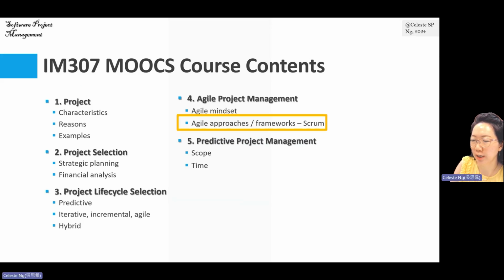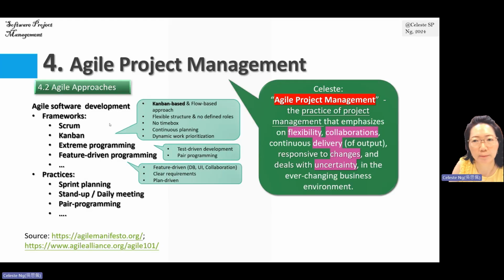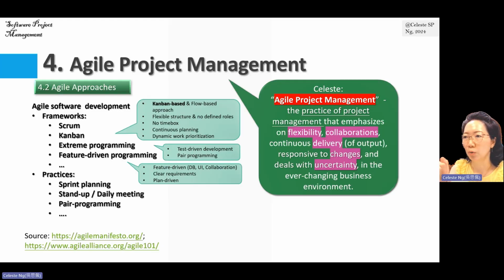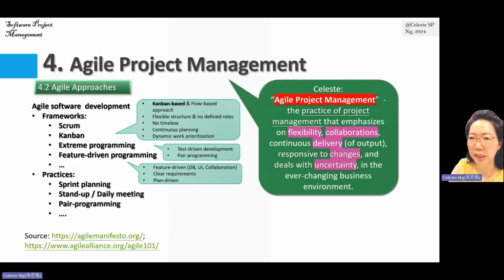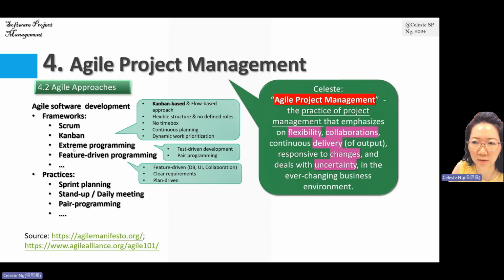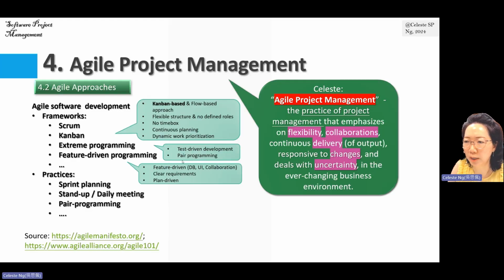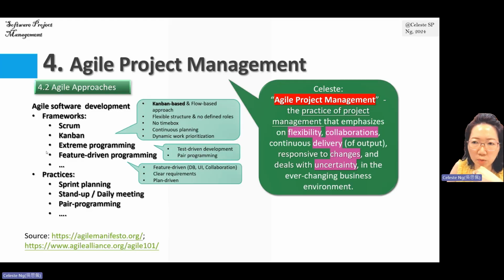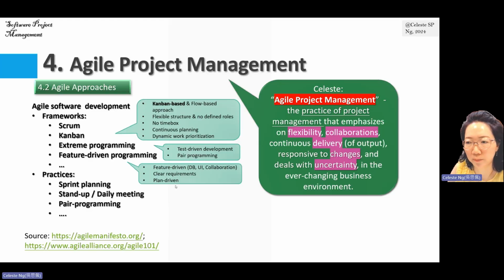Agile Project Management (3 of 4): Agile Approaches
Agile Project Management: various Agile Approaches are discussed